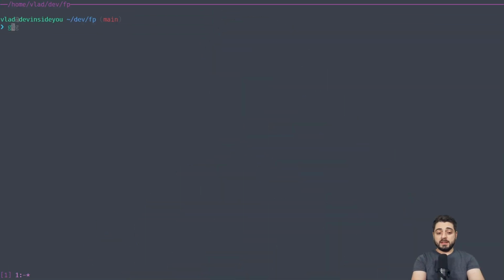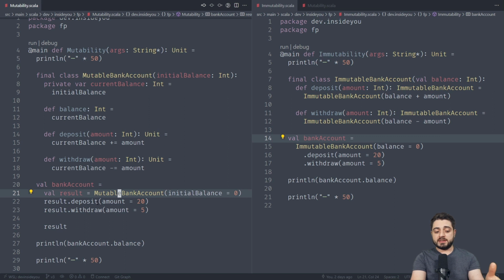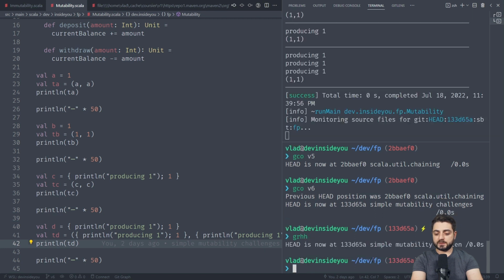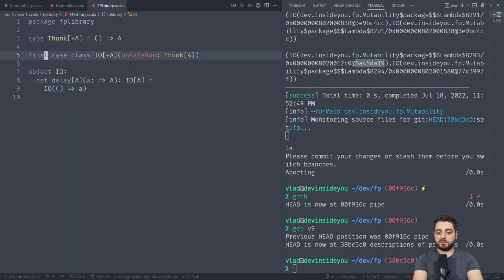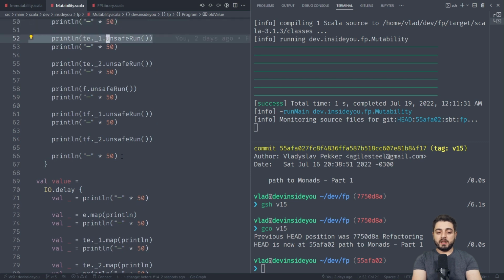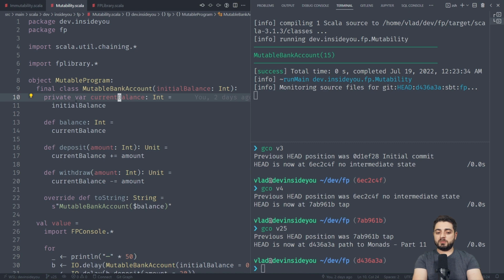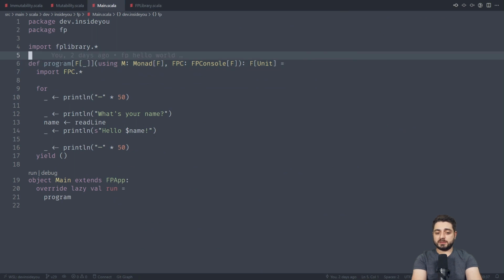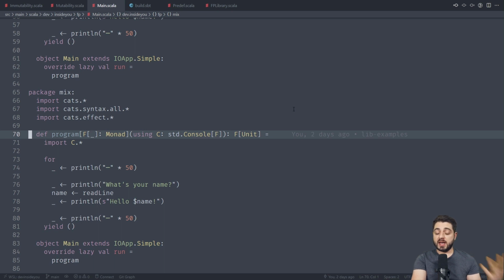Functional Programming Crash Course for Scala Beginners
FP in Scala in one video: immutability, lambdas, monads, tagless-final (TF), effect types and effect type libraries like monix, cats-effect and ZIO. It's a crash so we will move fast and won't dive into recursion this time since it's rarely used in production applications. This is a follow-up to this video, which is for experienced Scala devs

Table of Contents:
00:00:00 Intro
00:03:09 What is FP?
00:04:38 Project Setup
00:07:59 v01 - Initial commit - mutable and immutable bank account
00:11:43 v02 - val _
00:13:17 v03 - no intermediate state
00:16:22 v04 - tap
00:20:21 v05 - scala.util.chaining
00:20:51 v06 - IMPORTANT | simple mutability challenges
00:27:47 v07 - simple mutability challenges for bank accounts
00:32:17 v08 - pipe
00:33:13 v09 - IMPORTANT | descriptions of programs
00:41:03 v10 - solving the println problem
00:42:20 v11 - getting closer to solving the BankAccount problem
00:42:57 v12 - solving the BankAccount problem
00:45:44 v13 - IMPORTANT | FPApp
00:48:20 v14 - Refactoring
00:49:08 v15 - IMPORTANT | path to Monads - Part 1
00:52:04 v16 - path to Monads - Part 2
00:53:30 v17 - path to Monads - Part 3
00:53:56 v18 - path to Monads - Part 4
00:54:47 v19 - path to Monads - Part 5
00:55:43 v20 - path to Monads - Part 6
00:57:26 v21 - path to Monads - Part 7
00:57:36 v22 - path to Monads - Part 8
00:58:31 v23 - path to Monads - Part 9
00:59:27 v24 - path to Monads - Part 10
01:00:00 v25 - path to Monads - Part 11
01:01:58 v26 - mutable state must be delayed
01:04:15 v27 - fp hello world
01:05:04 v28 - IMPORTANT | path to Tagless-Final - Part 1
01:12:44 v29 - path to Tagless-Final - Part 2
01:17:56 v30 - path to Tagless-Final - Part 3
01:18:36 v31 - path to Tagless-Final - Part 4
01:20:18 v33 - lib-examples
01:23:18 - TF vs monix | cats-effect | ZIO